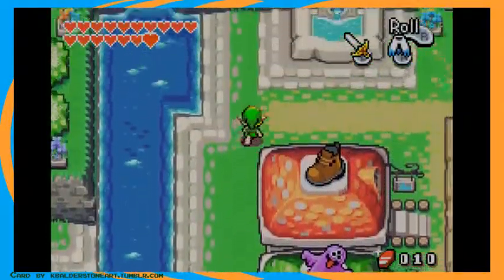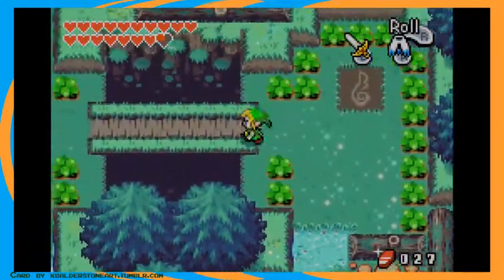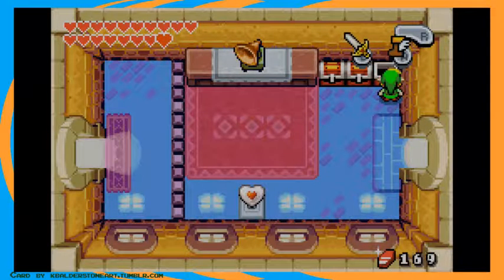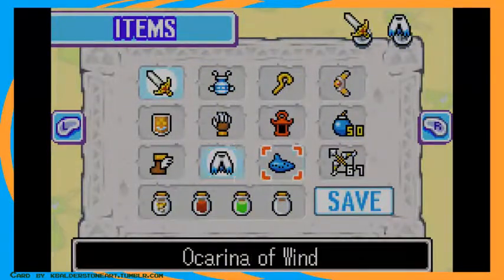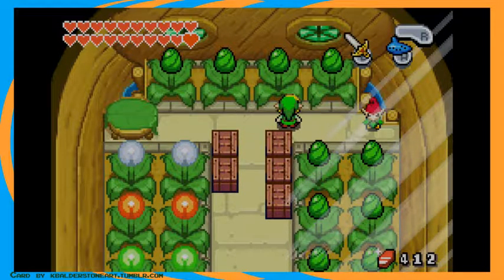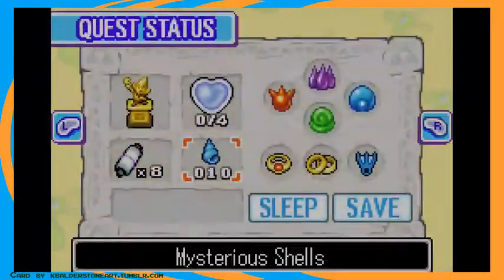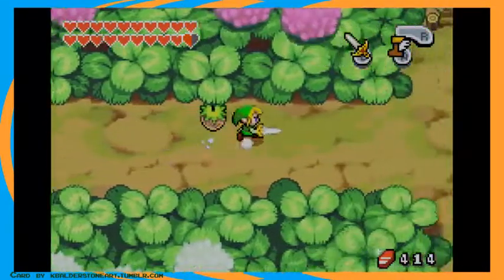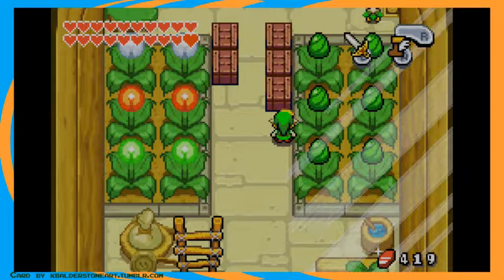Legend of Zelda the Minish Cap: Episode 38: The end of side quests?!?!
Time to delve into one of the more overlooked games in the Zelda franchise! This time we go all around the world finishing off a TON of side things!

Legend of Zelda the Minish Cap is owned by Nintendo and Capcom